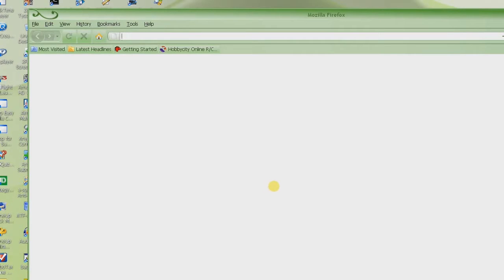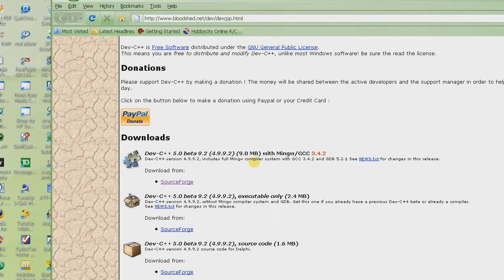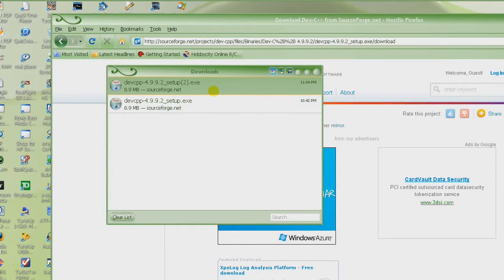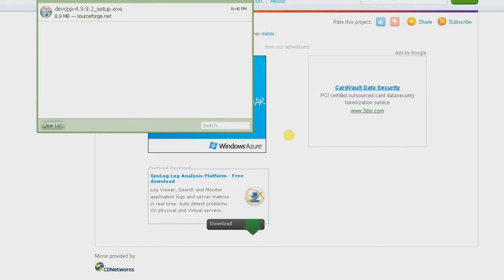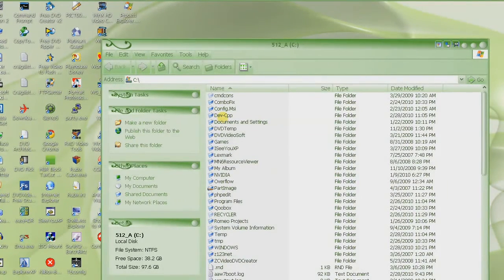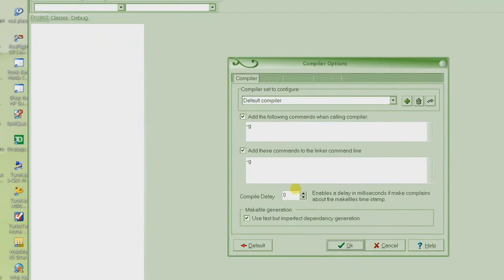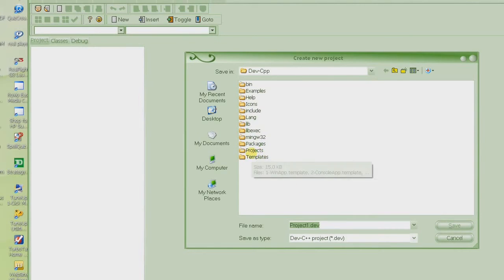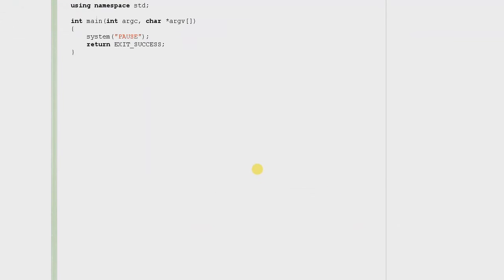C Programming Video Tutorial # 0 Compiler Installation HD